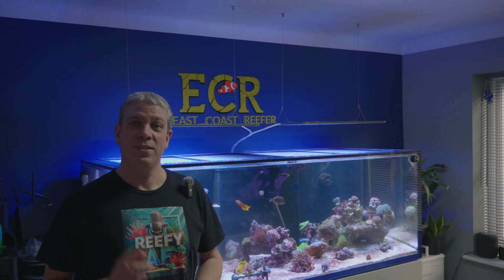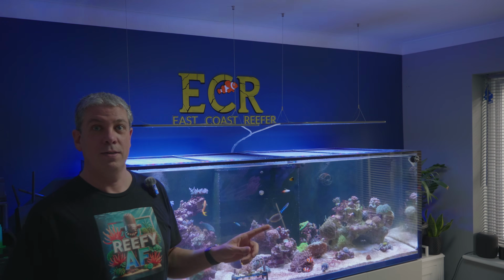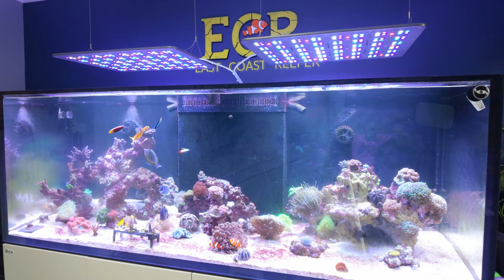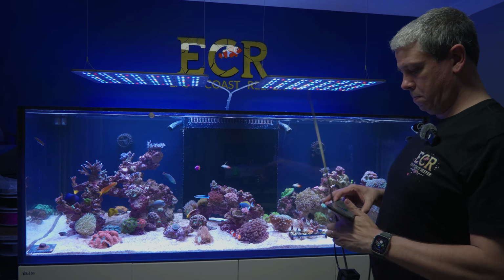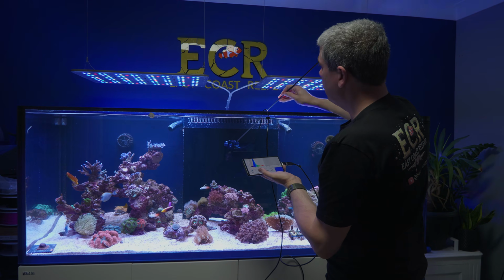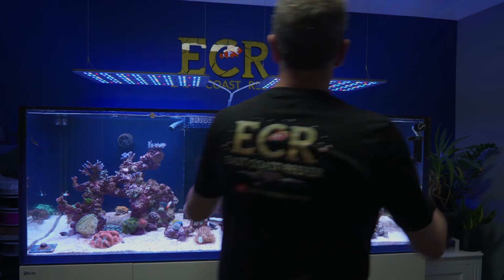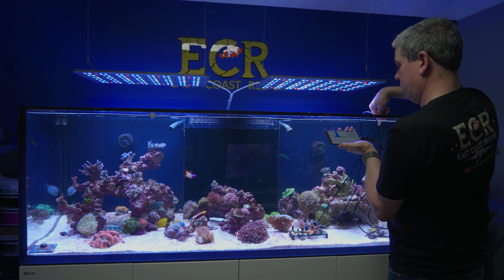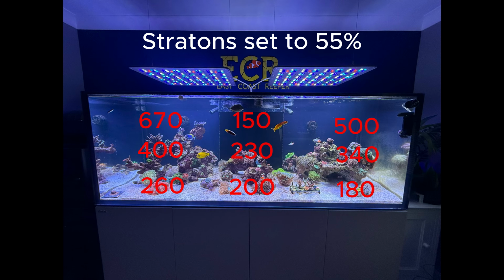Twin ATI Straton Pro G2 Par Mapping with Surprising Results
🌊 Welcome to The East Coast Reefer! 🌊

Join me as I dive into the world of reefkeeping, sharing tips, experiences, and challenges from my own saltwater aquarium journey. Whether you’re a beginner or an experienced reefer, there's always something to learn!

💬 Got questions or suggestions? Drop them in the comments—I love chatting with fellow reefers!